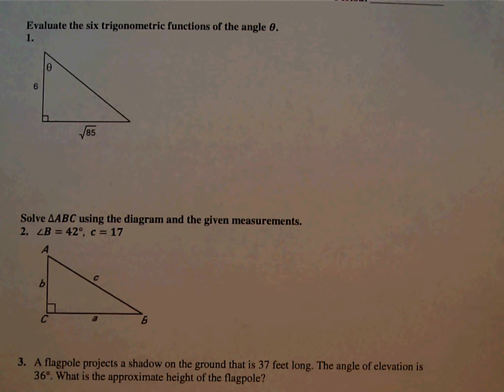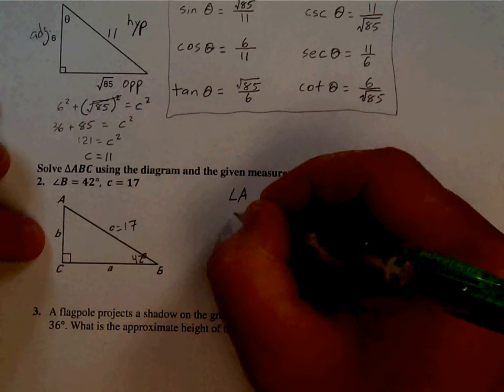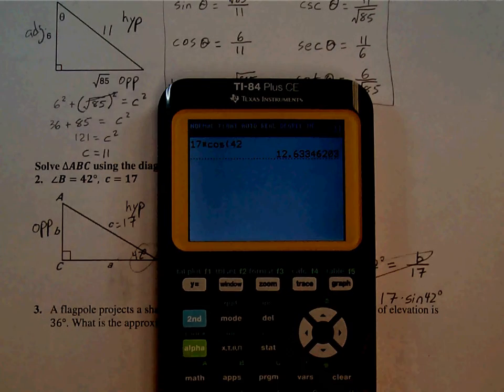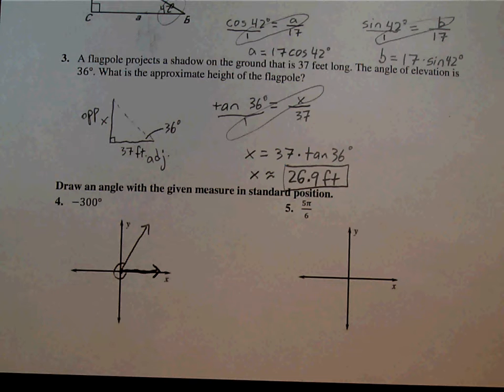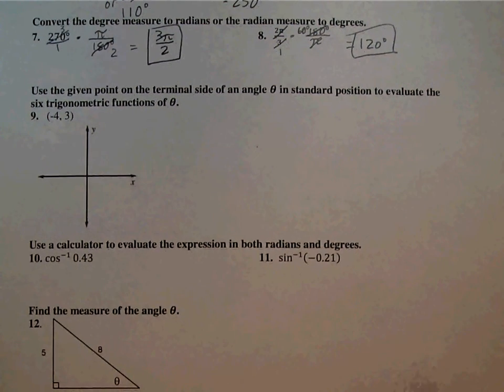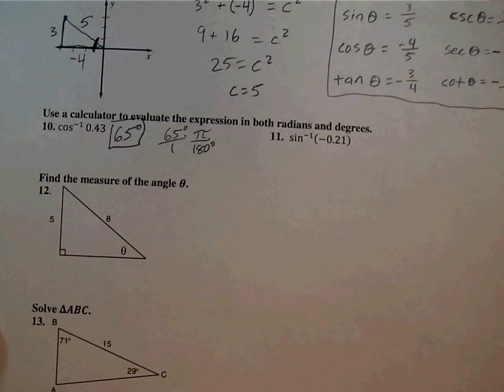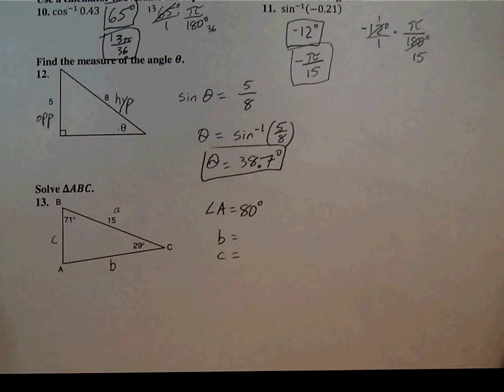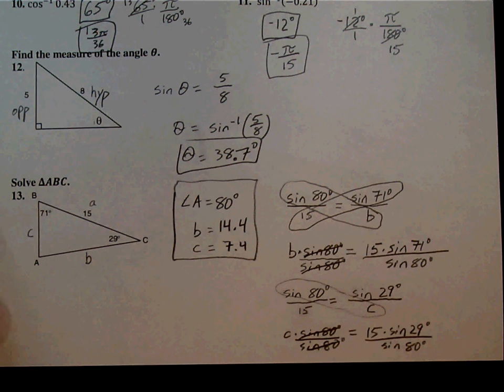Solutions - Algebra II - Trigonometry Test Review